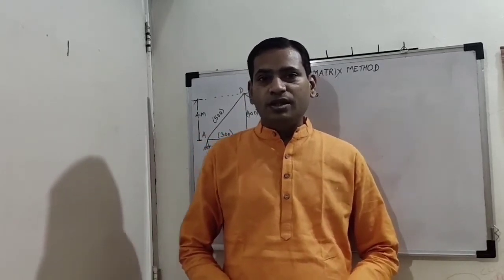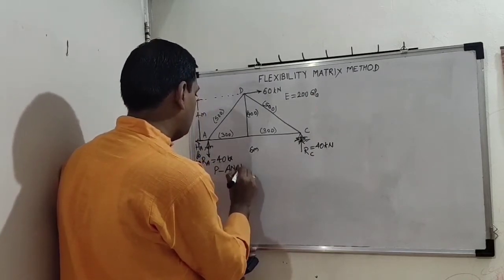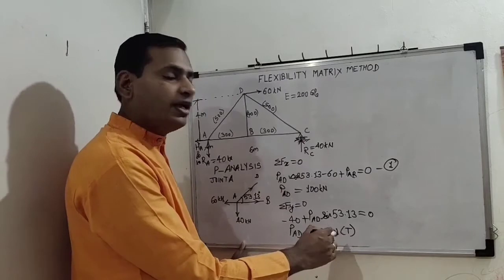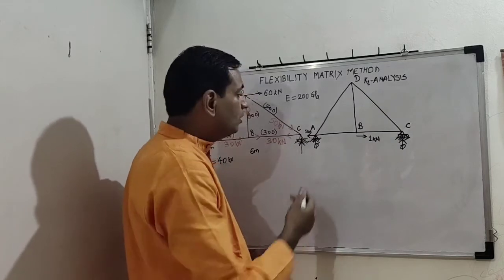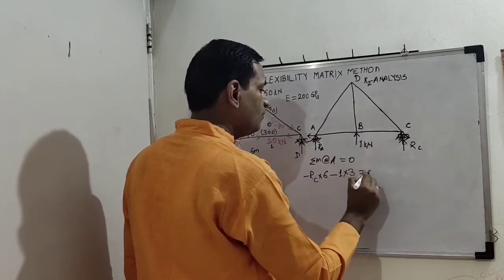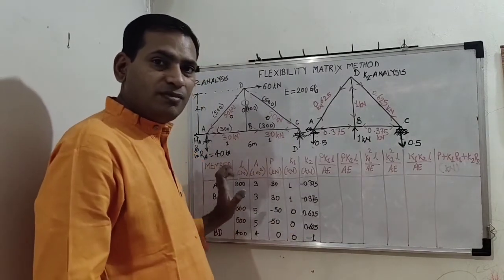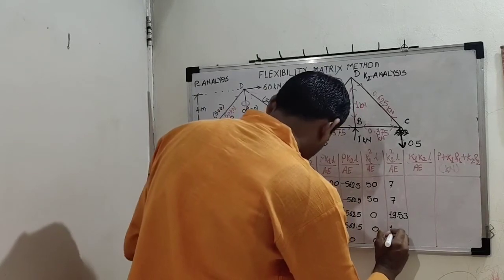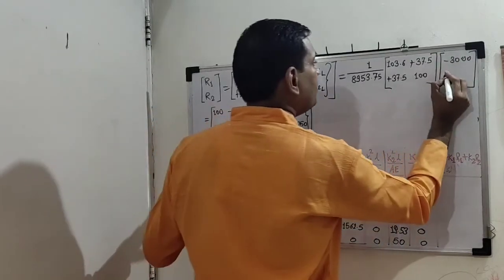Truss- Flexibility Matrix Method